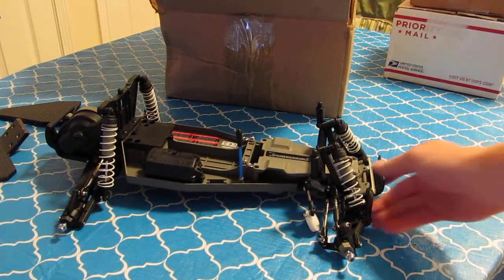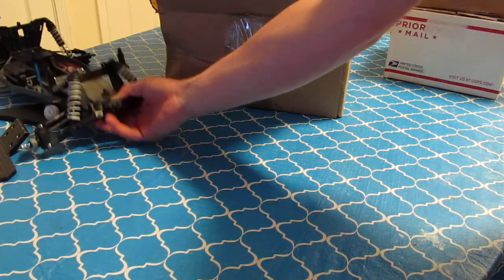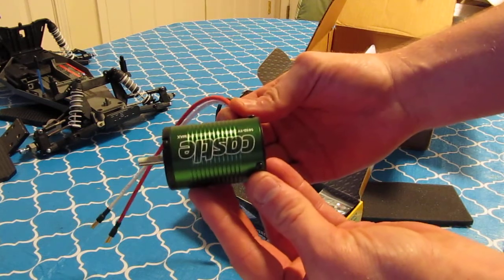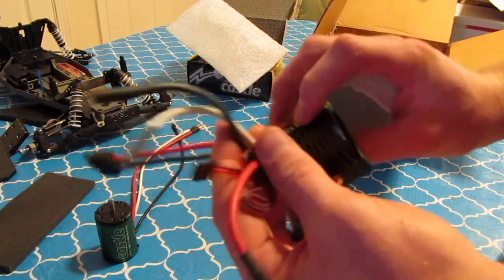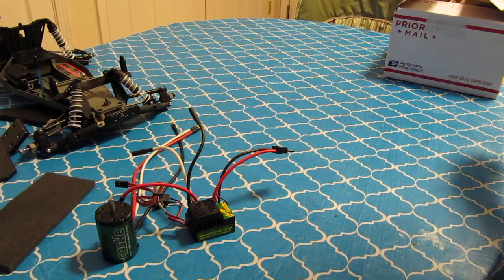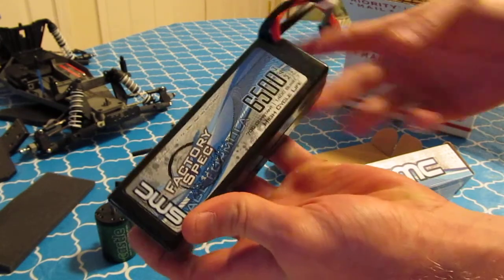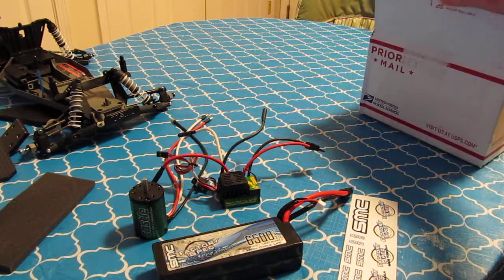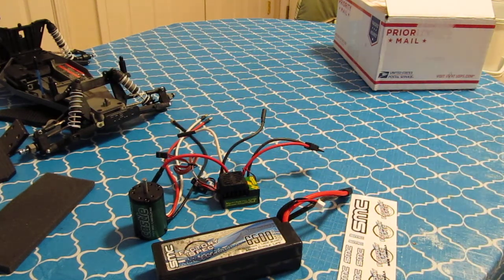BIG UNBOXNG!!!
THANKS TO RCCAR ROOKIE!! RCMAN1223!! AND DAN AT SMC!!!